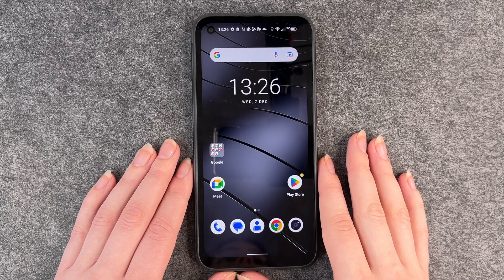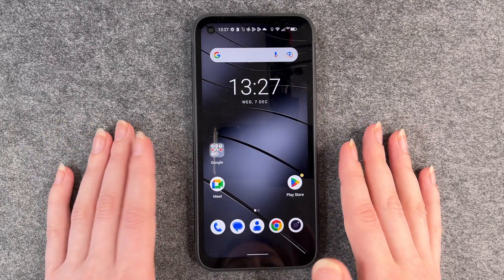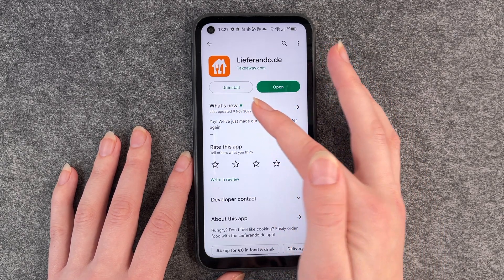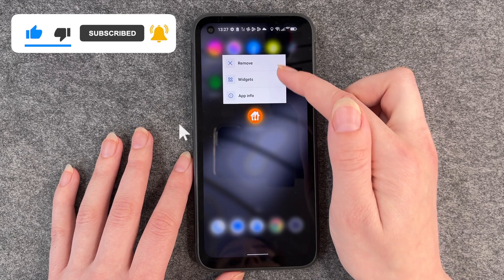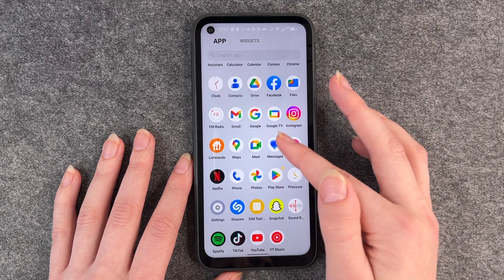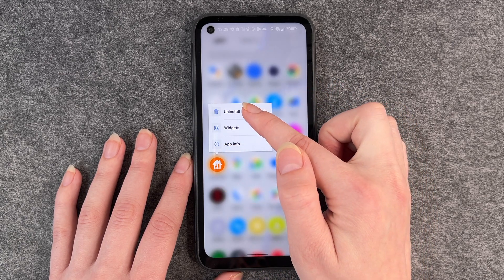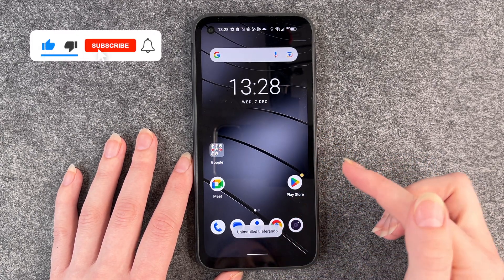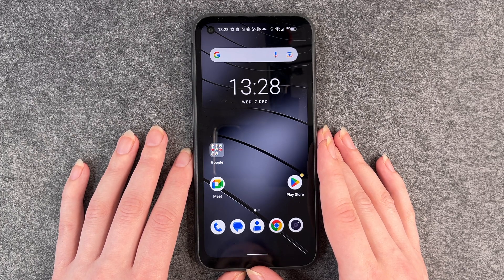Gigaset GX6 - How to delete apps / How to uninstall apps • 📱 • 🔲 • 🚮 • Tutorial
We show you how to delete or uninstall apps on your Gigaset GX6, e.g. to free up space. Tidying up is always advisable, including on your smartphone. You save storage space, make it more manageable and don't get cluttered at some point. It's also a good idea to take a look now and then to see if you're carrying around any apps that have become useless and could perhaps be better deleted or uninstalled. We will show you how to proceed on your gx6 from Gigaset. Have fun.